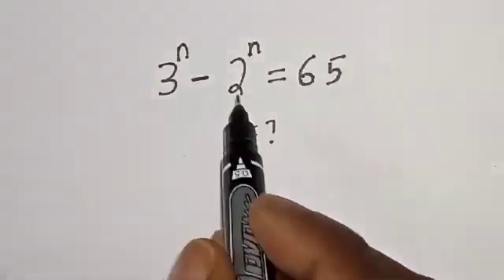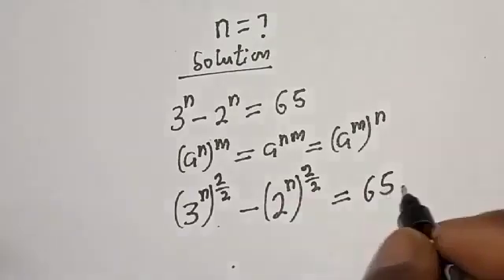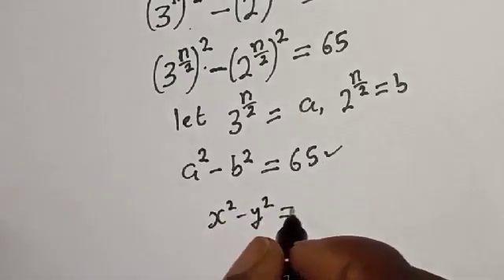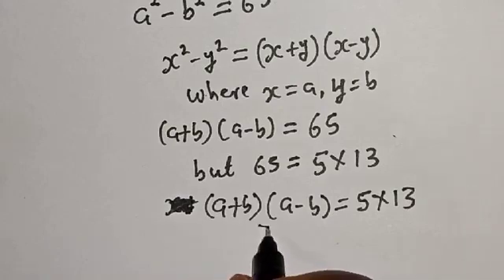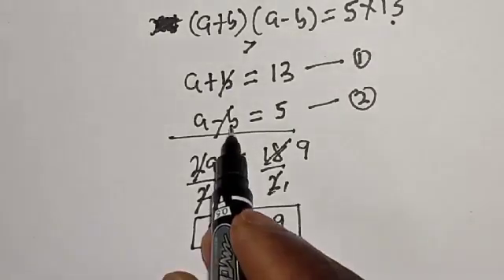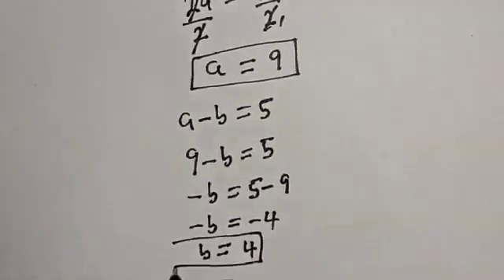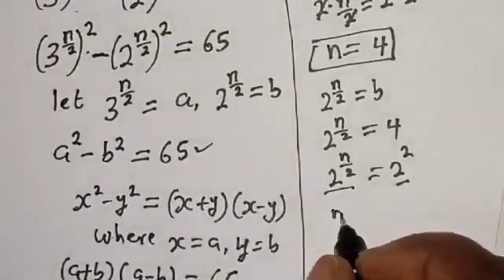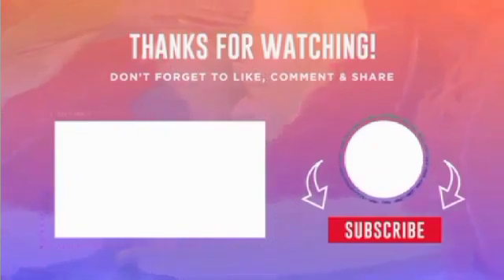France | Can You Solve This??? | Beautiful Math Olympiad Exponential Problem